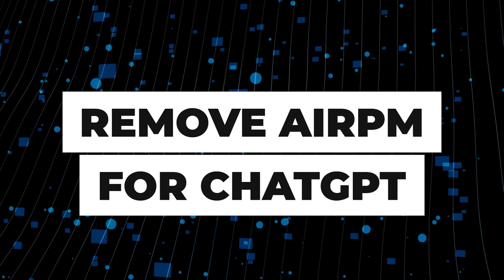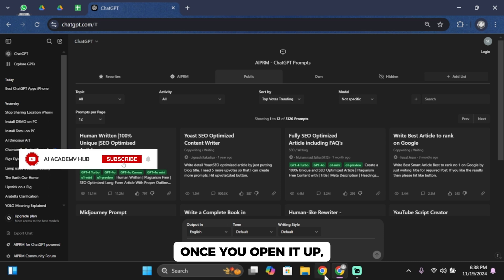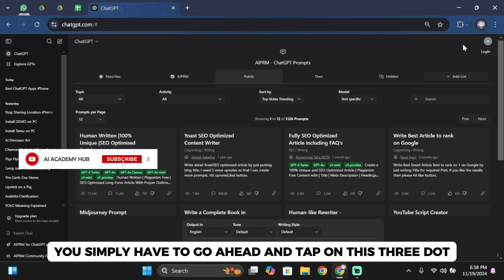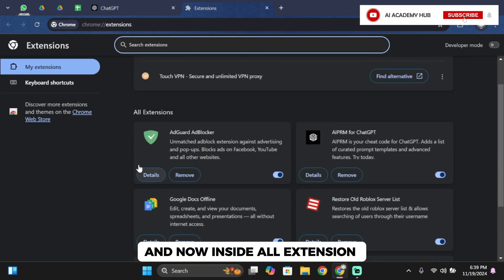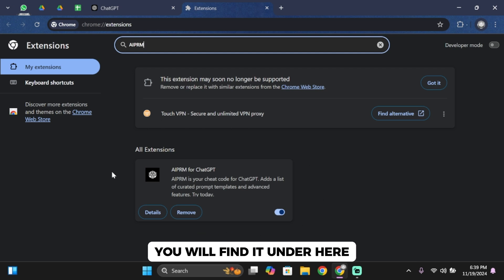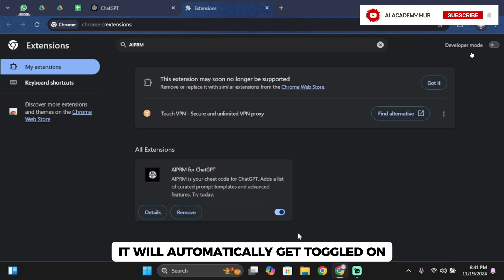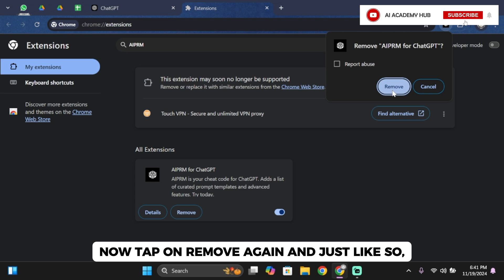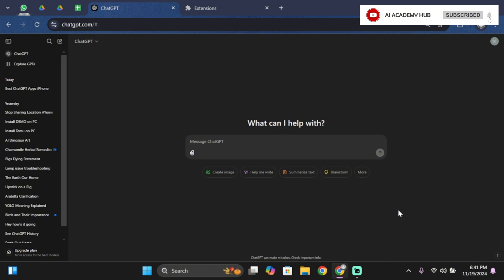How to Remove AIPRM for ChatGPT (LATEST GUIDE)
Want to remove the AIPRM plugin for ChatGPT? This guide shows you how to disable or remove it from your ChatGPT interface.

In this video:
0:00 - Introduction
0:05 - How to Remove AIPRM for ChatGPT (LATEST GUIDE)

Learn the step-by-step process to remove or disable the AIPRM extension in ChatGPT, including how to go through the settings, manage plugins, and ensure that AIPRM is no longer active on your account.

Get your ChatGPT experience back to the default with these simple steps!